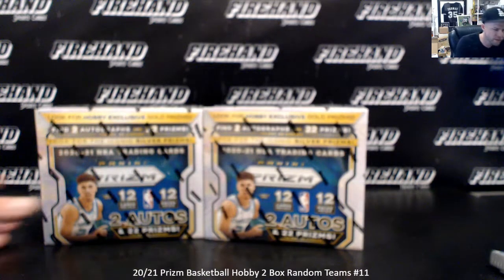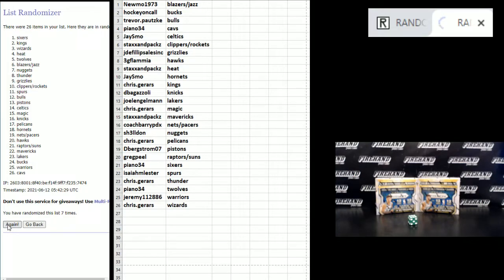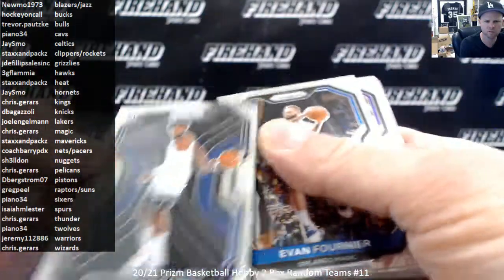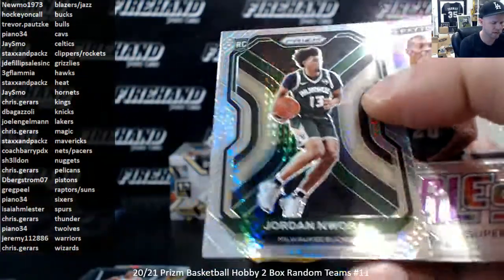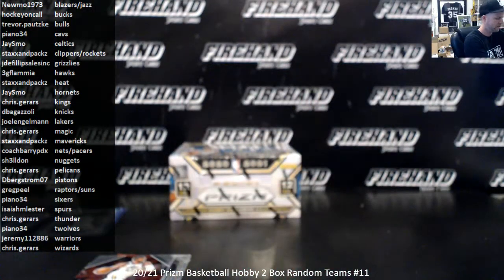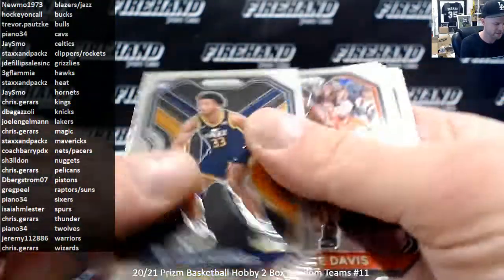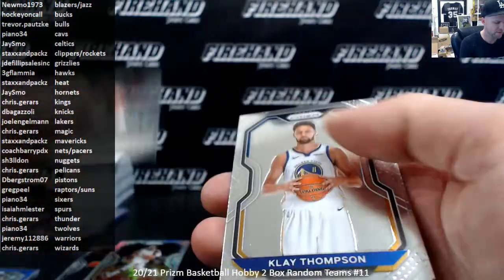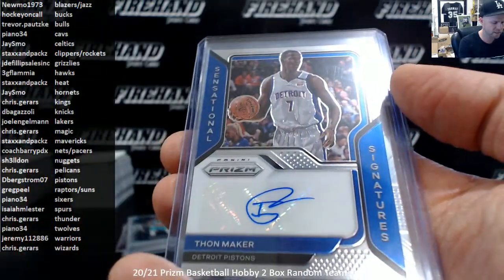20/21 Prizm Basketball Hobby 2 Box Random Teams #11 ~ 6/11/21